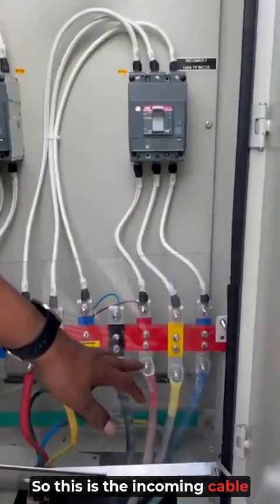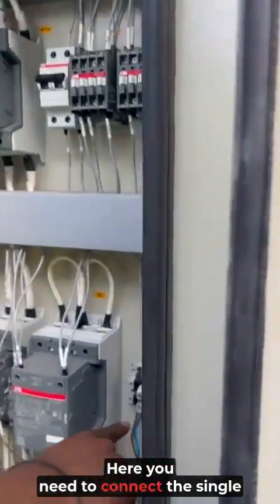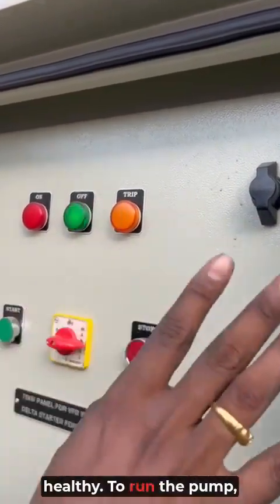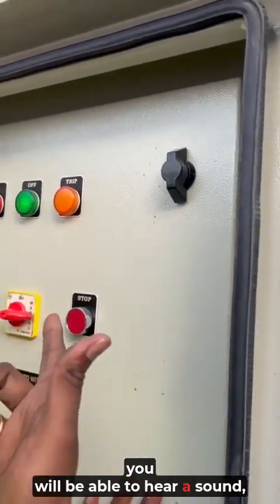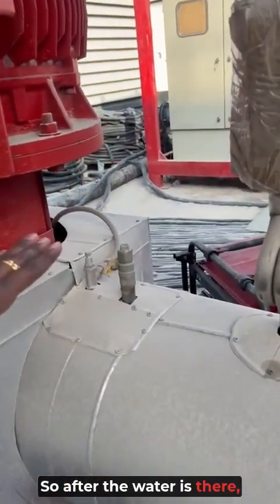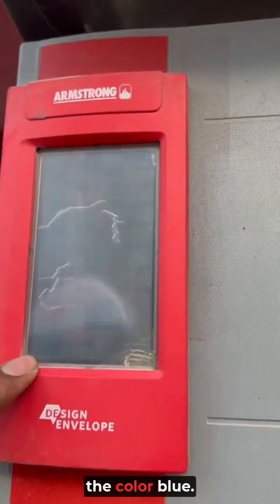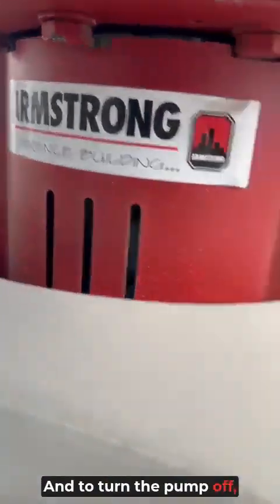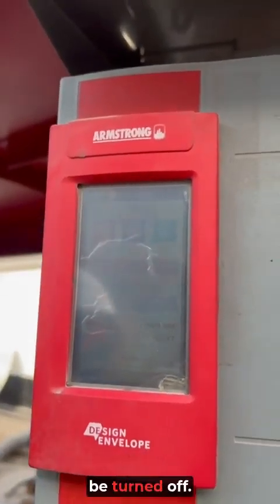Mini Mechanical Moments with Armstrong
When cooling can’t fail, we show up. 💪

Our Design Envelope skids kept things running through 50°C heat and heavy rain - with our service team on-site 24+ hours straight. Reliable, powerful, and built to perform when it matters most.